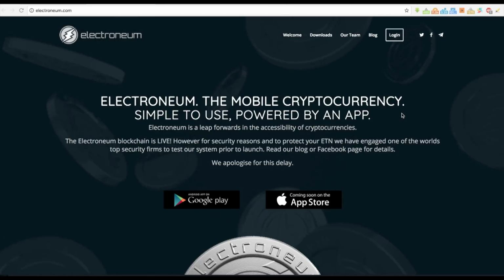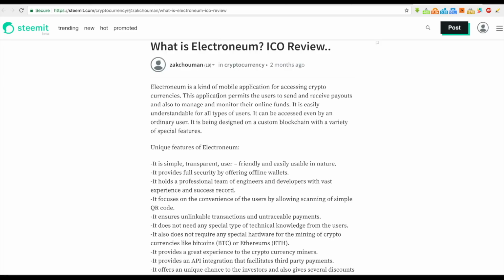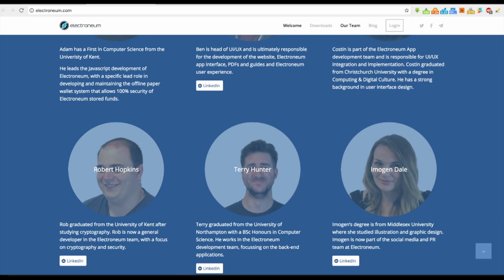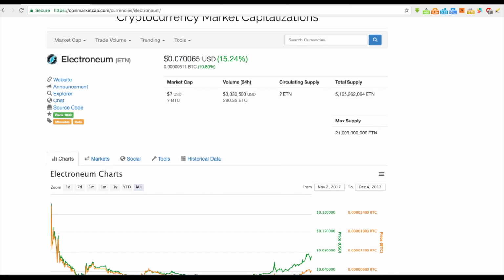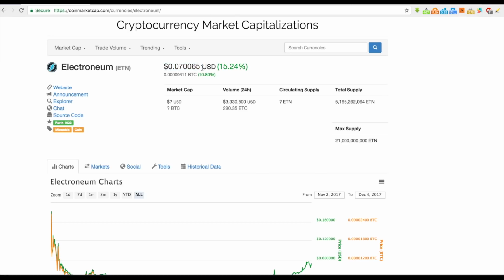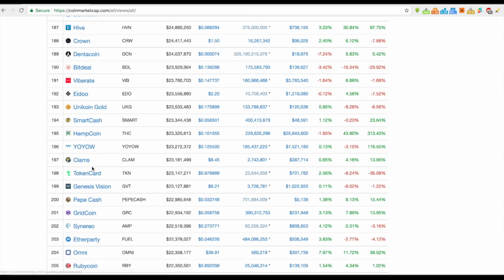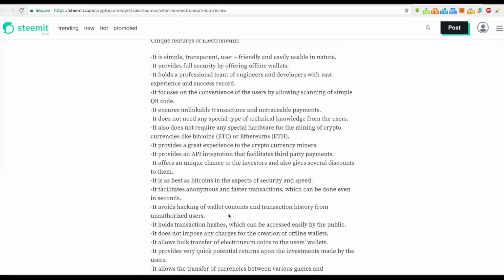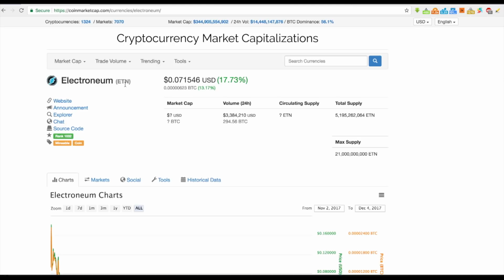Buying Electroneum Before Mass Adoption in 2018?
I am still accumulating Electroneum even at these prices. You can only pick up ETN on Cryptopia at the moment, but once its on more exchanges I do expect a price surge from Electroneum.